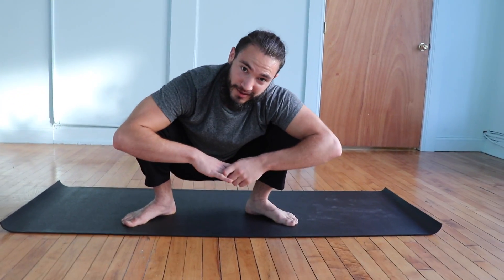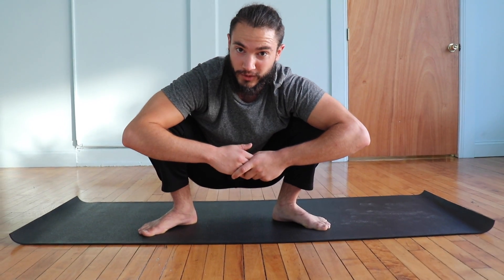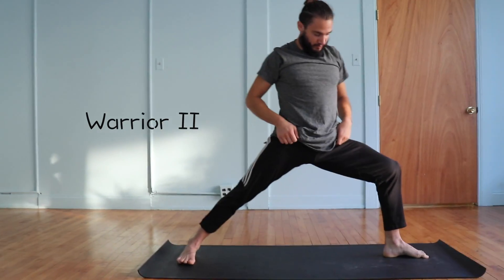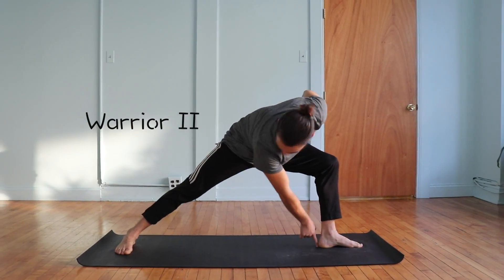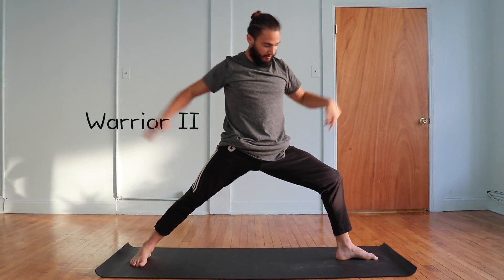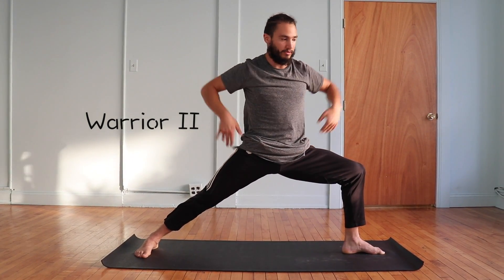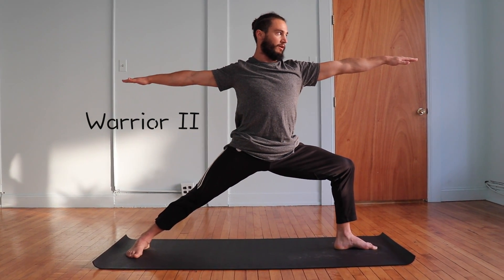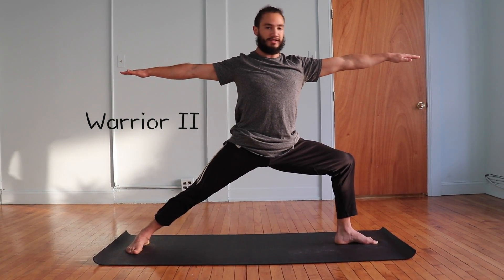Intro to Yoga: How to do Warrior 2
Alex Brazinksi breaks down how to do the Warrior 2 pose from Vinyasa Yoga.